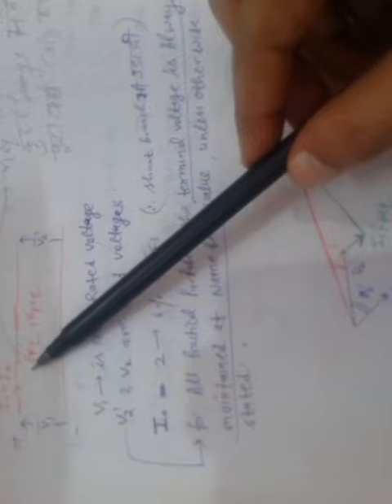on Voltage Regulation at Different PF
Electrical_Machine Btech For Protection of Electrical appliances like TV refrigerator AC laptop PC: the Transformer neutral should be Grounded.